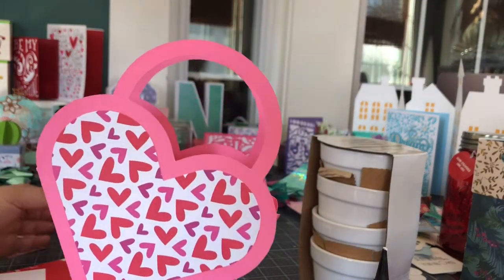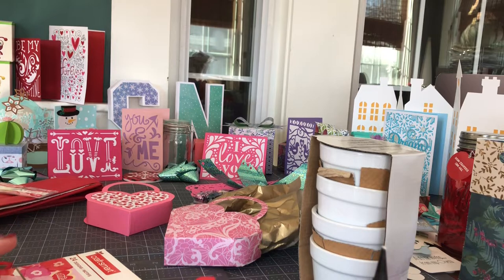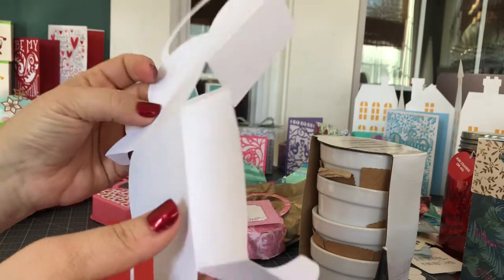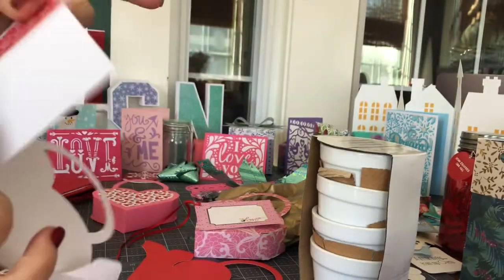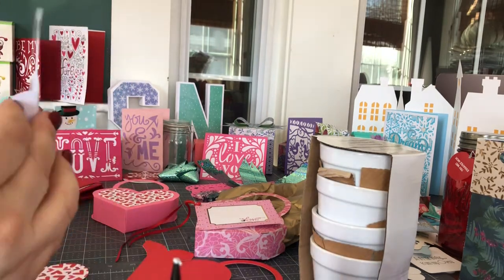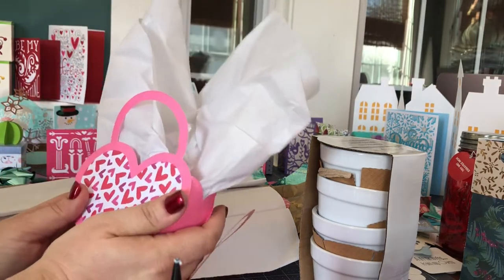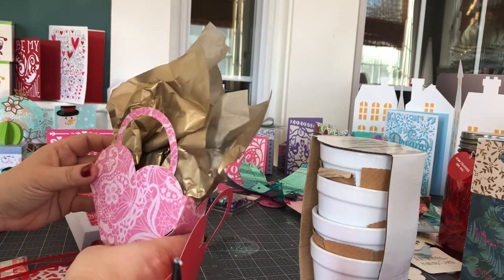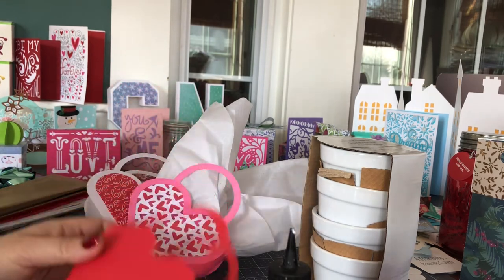FREE Cricut Valentine’s Craft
Today we are making a quick but adorable Valentine’s project, which is  FREE for Cricut Access subscribers.

This project can also be found in the "Projects" area of Design Space.